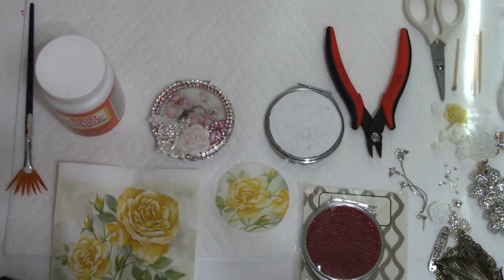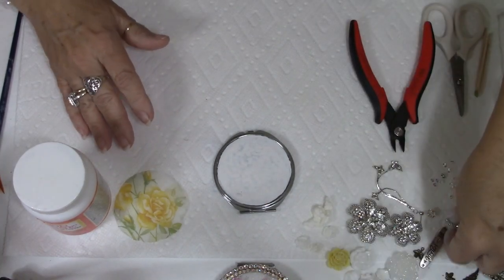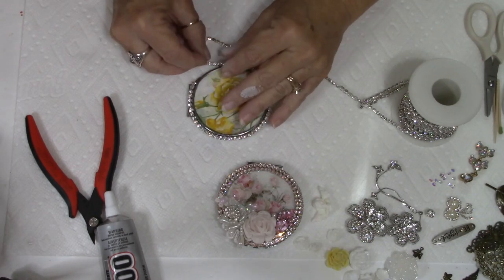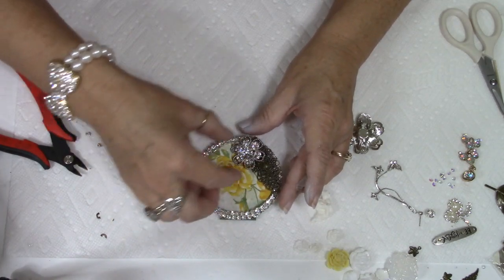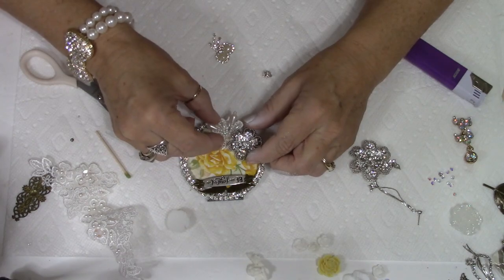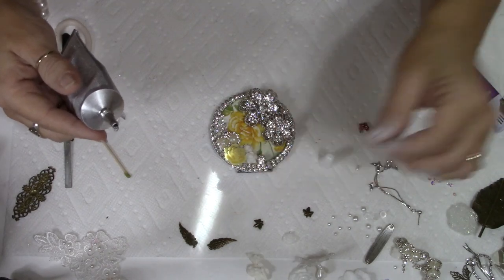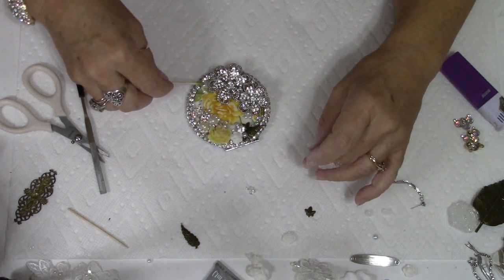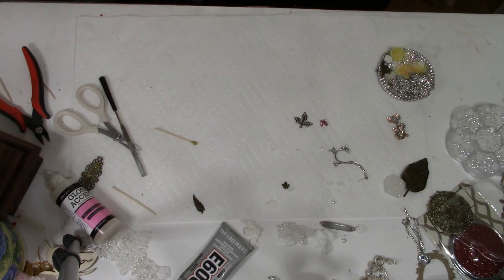Learn To Alter a Compact Mirror - Yellow Rose of Texas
I can't say enough about how much I appreciate those who have contributed to my crafting supplies so that I never run out.  I am so blessed to have such an amazing group of crafters surrounding me.  You're all awesome!

This video is not meant to be viewed by any child under the age of 18 years.